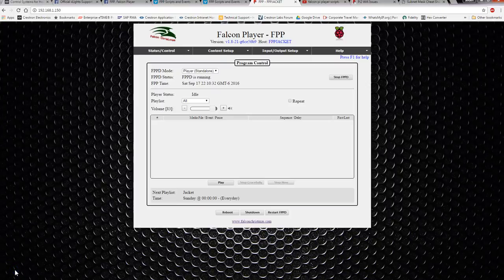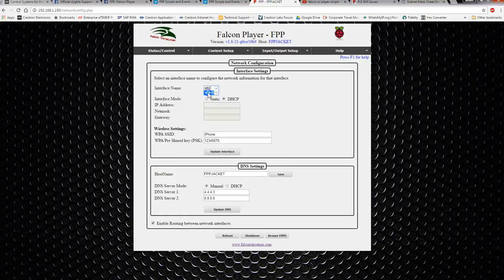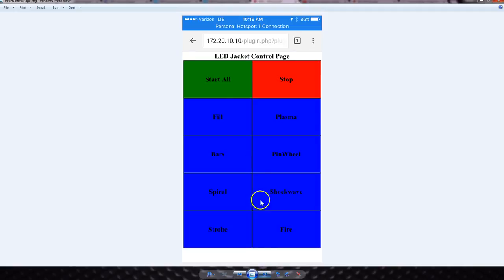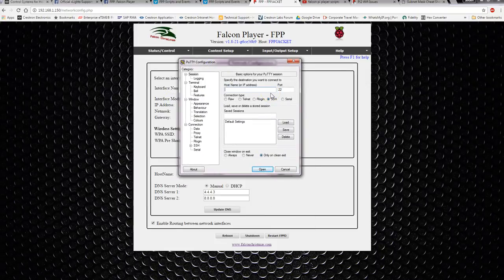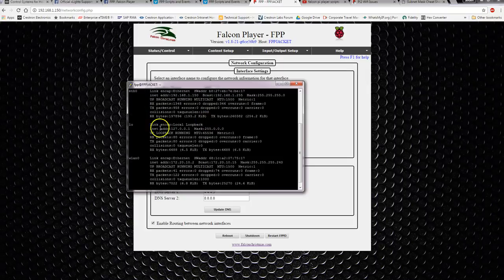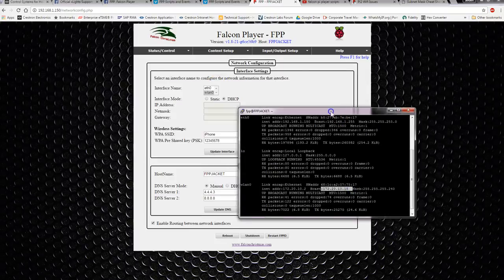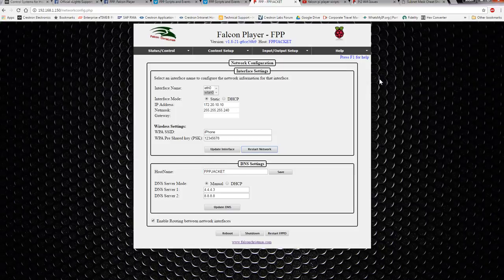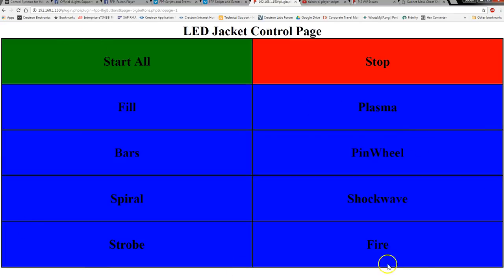Controlling the Falcon Pi Player Big Buttons from your phone.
I made a quick tutorial on controlling the FPP Big Buttons from your phone.  This is not a tutorial on setting up the Big Buttons. Someone already did a great job making that tutorial.  You can find his awesome videos on scripts and events including the big buttons below.